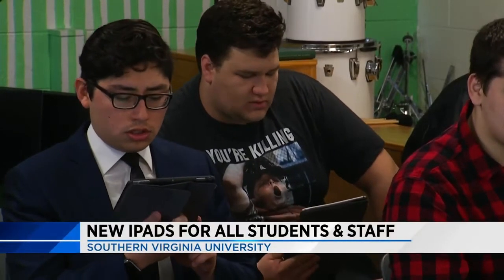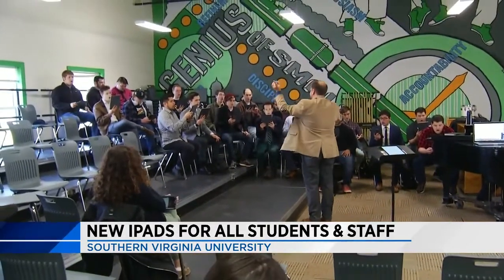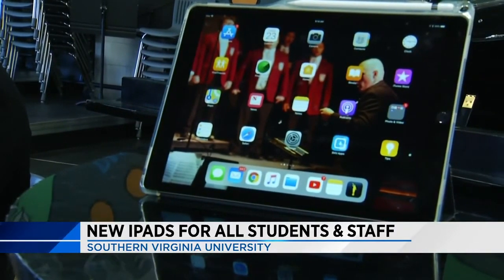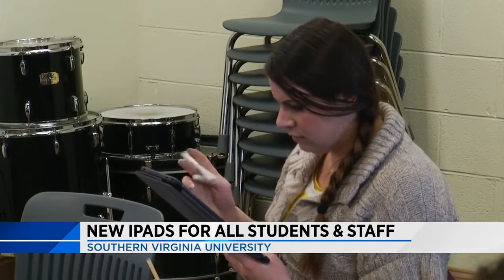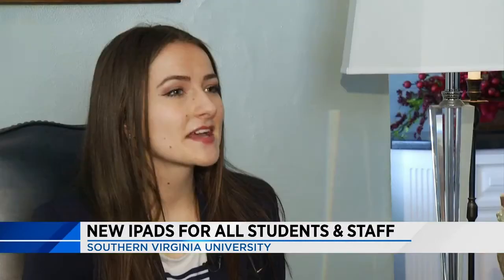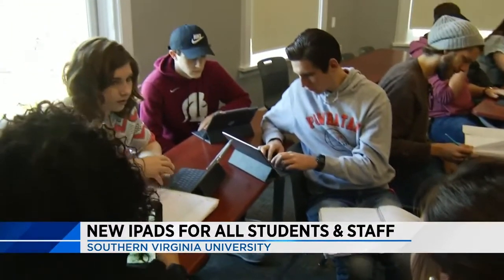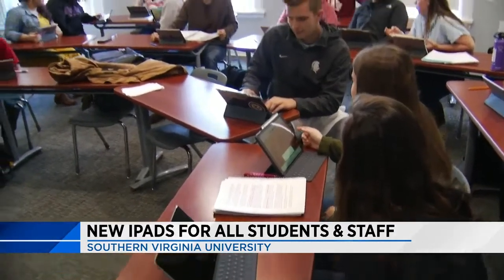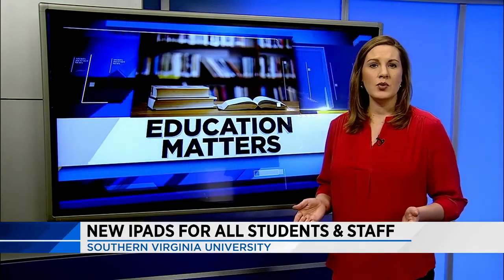iPads for all Southern Virginia University students, staff